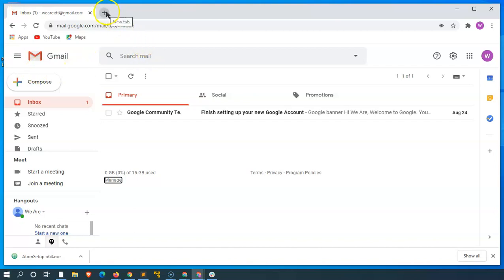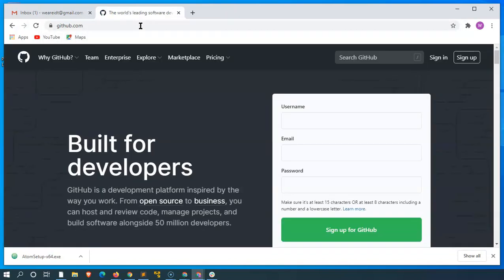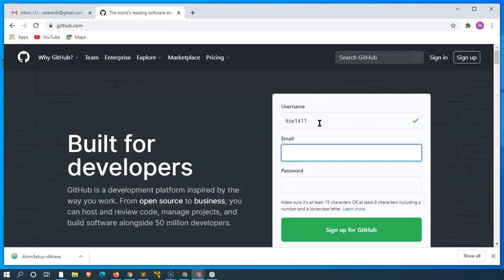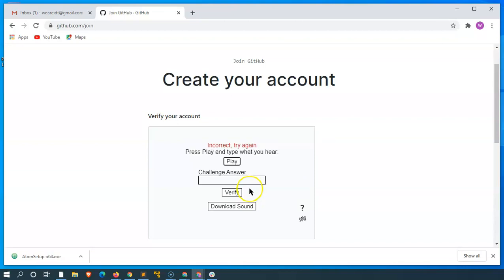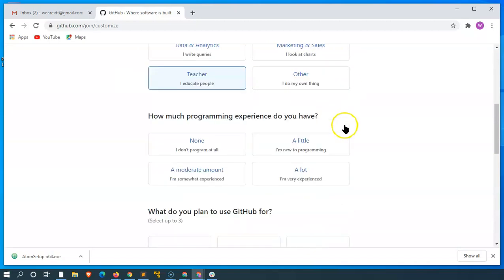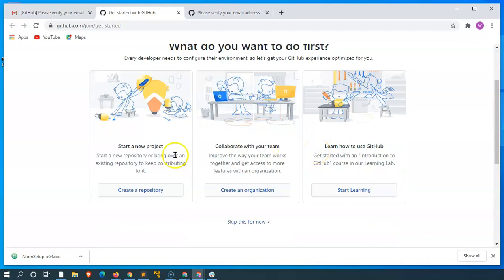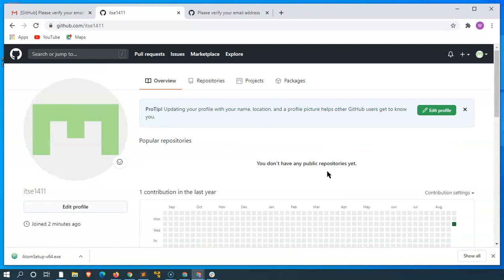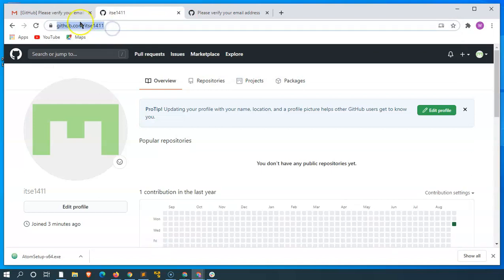Create a Github Account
Create a new Github account to create repositories to host your projects.